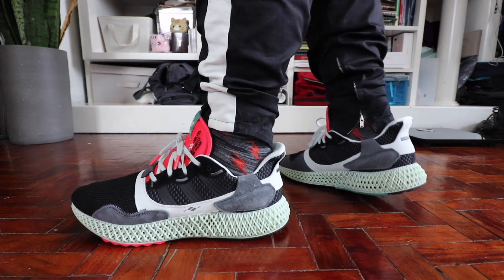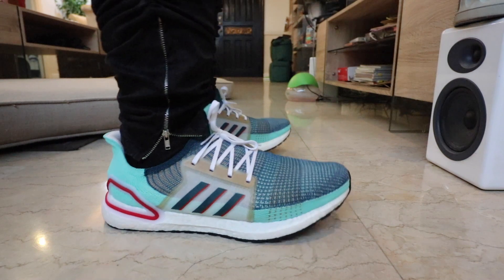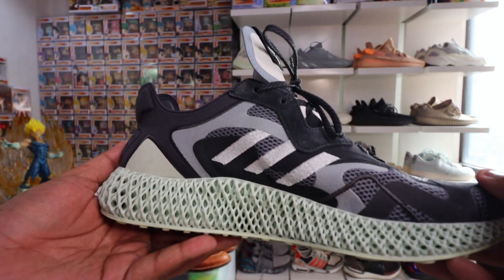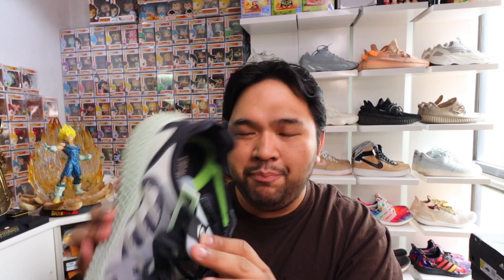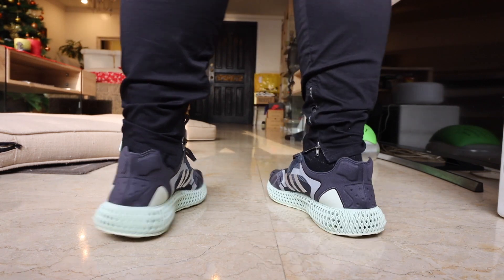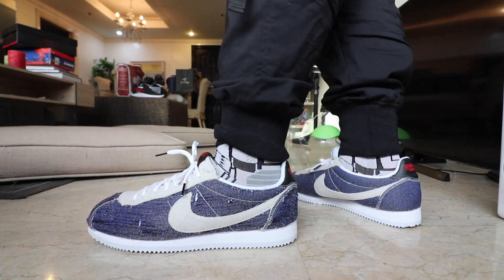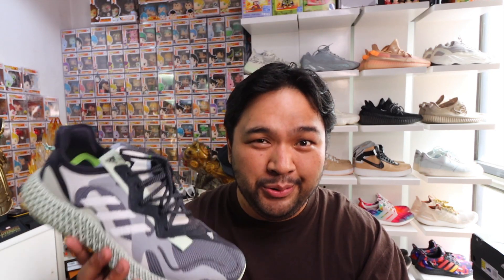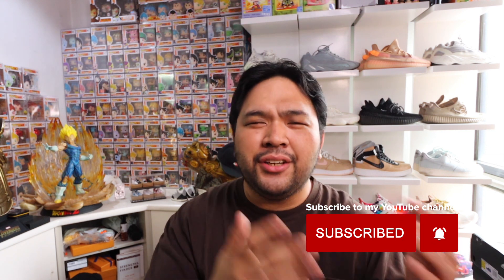THE ONLY ADIDAS 4D SNEAKERS I LIKE (Why It's Awesome)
For this vlog we do my on-feet review of the adidas Consortium Evo Runner V2 which I picked up from UNDEFEATED in Las Vegas. This is actually the only adidas 4D sneakers I like. If you watch my previous reviews of 4D sneakers, I basically trashed them. They were uncomfortable, expensive, and they just didn't live up to the hype that they had when they were released.